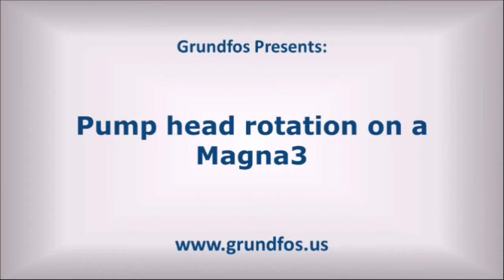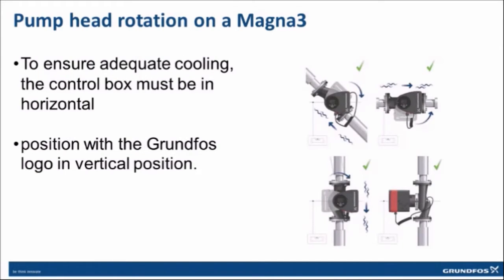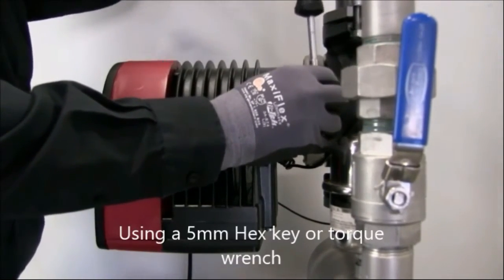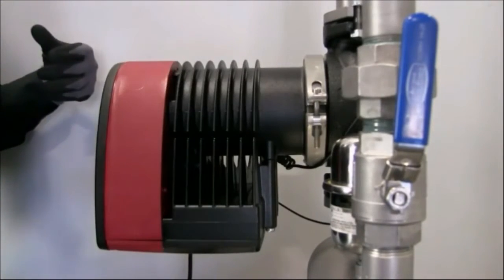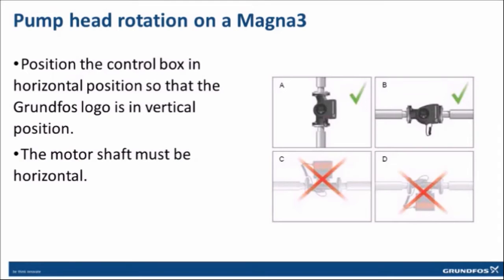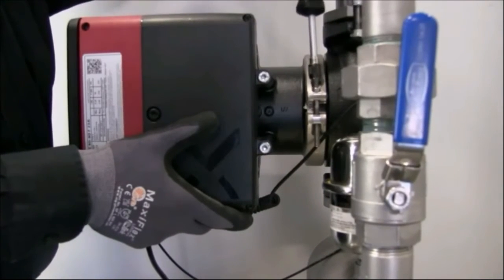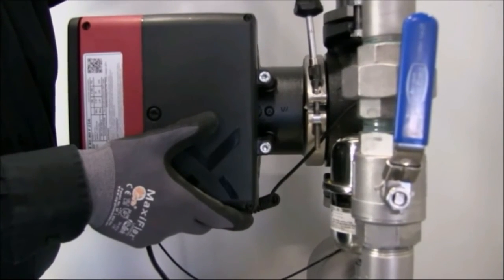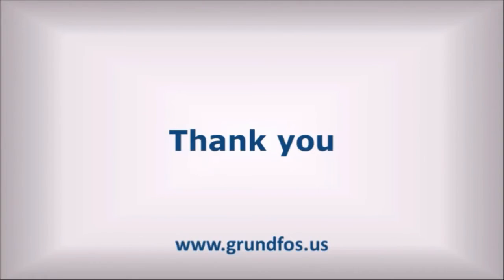Unlock efficiency: Rotate Grundfos MAGNA3 pump head easily with this step-by-step guide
Learn the simple steps to rotate the pump head on your MAGNA3 with this easy-to-follow video guide from Grundfos. Proper pump head positioning is crucial for optimal performance, and this tutorial ensures you get it right. Remember to check the manual for detailed instructions (pages 9 and 10 of the MAGNA3 installation and operations instructions). Watch carefully, follow the steps, and ensure your pump is in the best position for efficient operation.